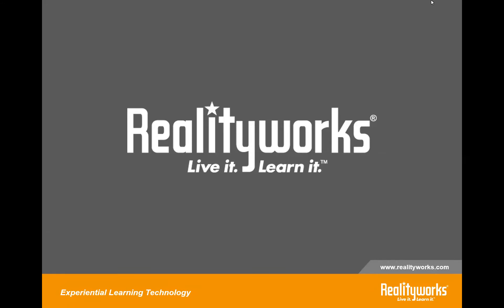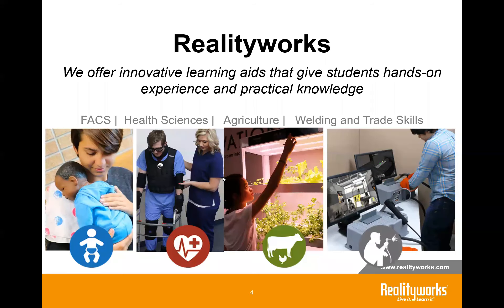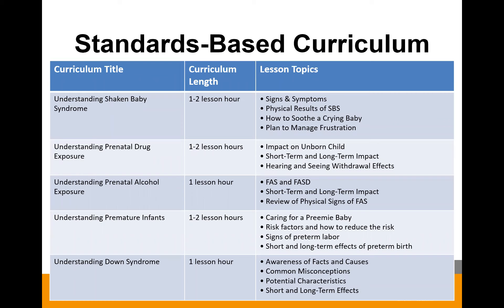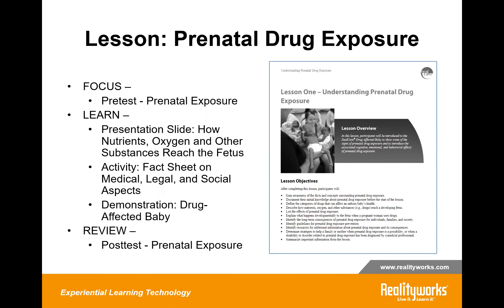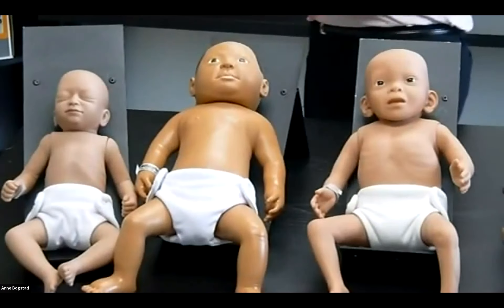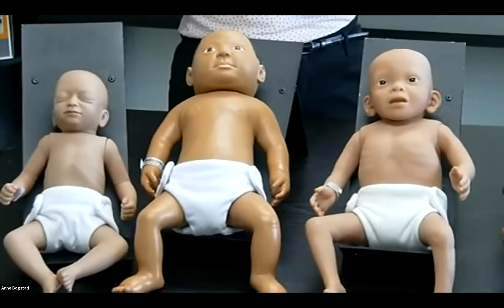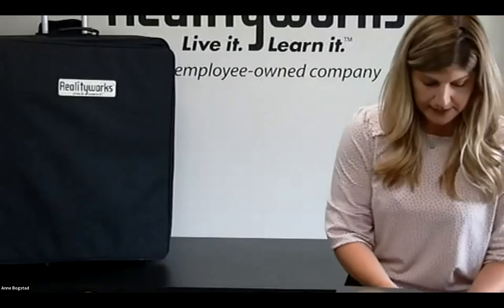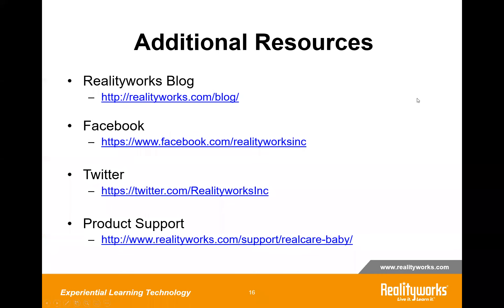Product Demonstration: The Quints Package of Infant Simulators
During this 30-minute webinar attendees will have the opportunity to learn more about Realityworks' variety of RealCare infant simulators and demonstrators. The Quints package contains five popular tools that can enhance any early childhood, Family and consumer Sciences and childcare career education class. This webinar will review the supporting curricula and give attendees a look at each of the following tools: Shaken Baby, Fetal Alcohol Syndrome Baby, Drug-Affected Baby, Preemie Baby and Down Syndrome Baby. Attendees will also gain access to Realityworks' “Using the RealCare Program for Career Exploration” curriculum for free.

Attendees will:
• See a live demonstration of The Quints: Shaken Baby, Fetal Alcohol Syndrome Baby, Drug-Affected Baby, Preemie Baby and Down Syndrome Baby
• Review the curriculum and resources that accompany each simulator
• Receive a free career exploration curriculum
• Enter to win a FREE Preemie Baby

Presented by Samantha Forehand, Marketing Communication Manager and Anne Bogstad, Account Manager